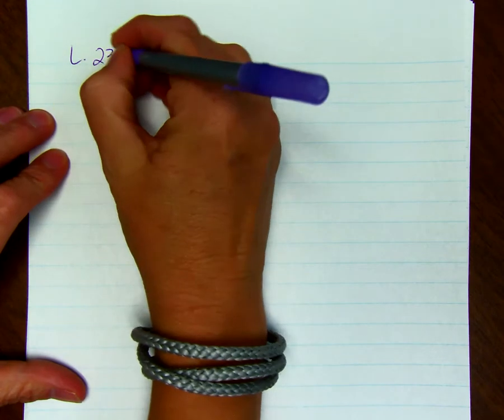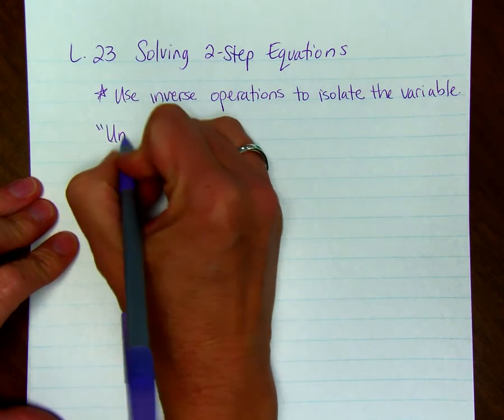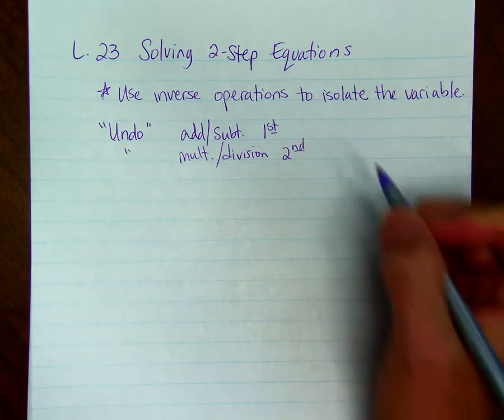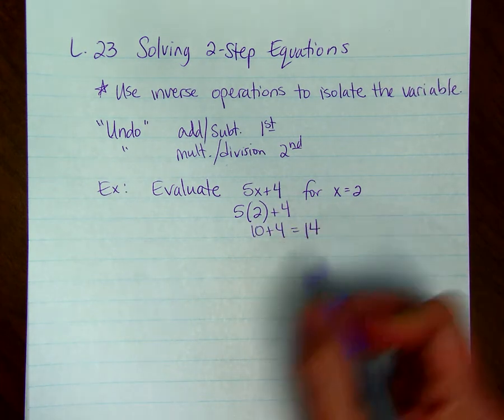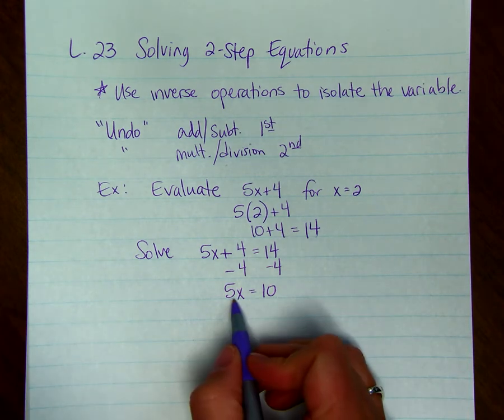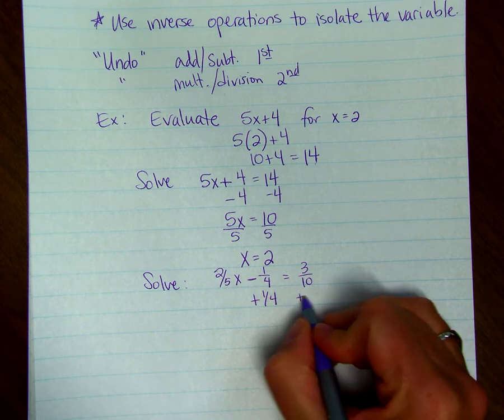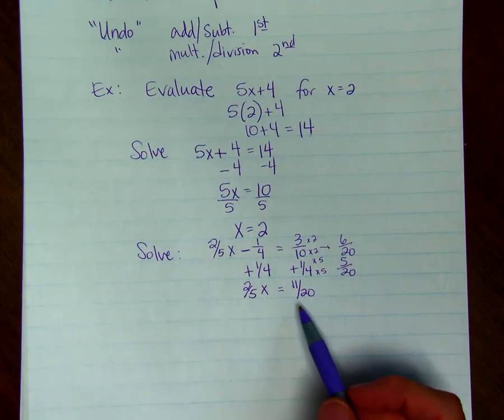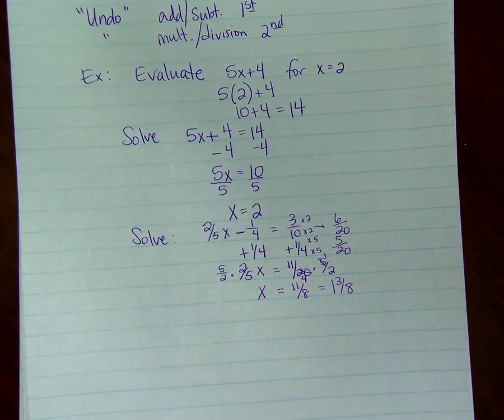Solving Two-Step Equations